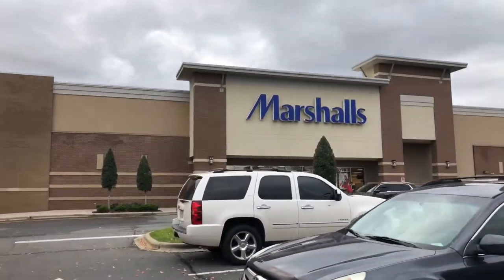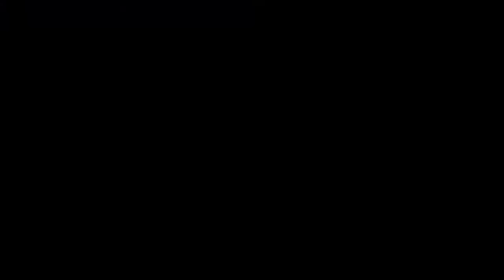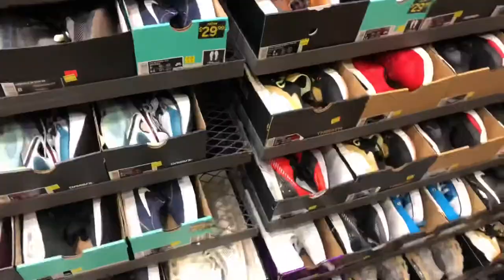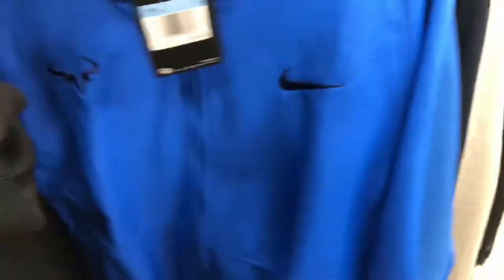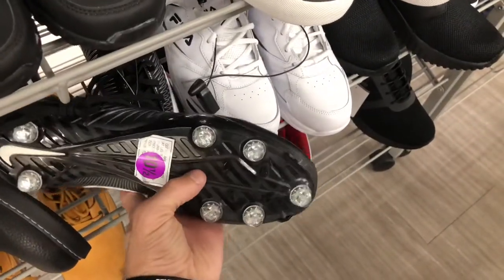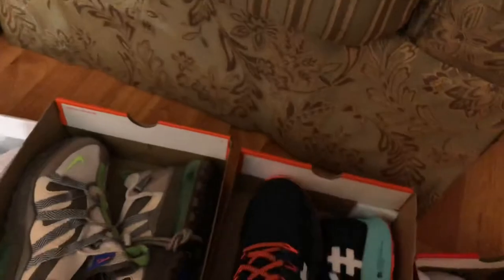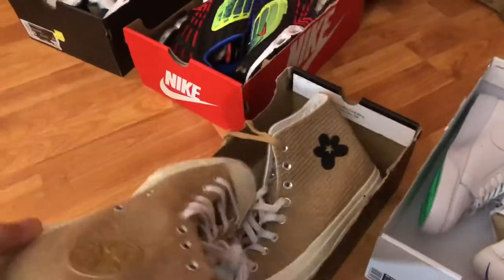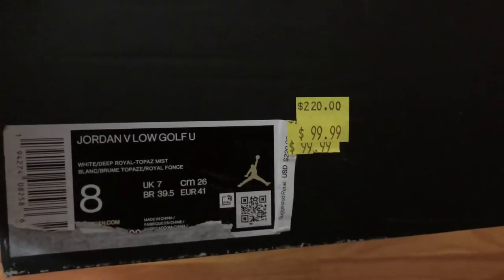Sourcing Shoes at Ross Marshalls Burlington Nike Outlet to Resell on eBay Poshmark Mercari Goat 2020